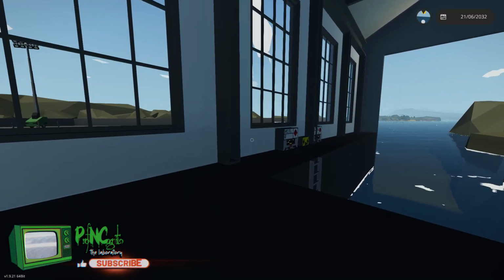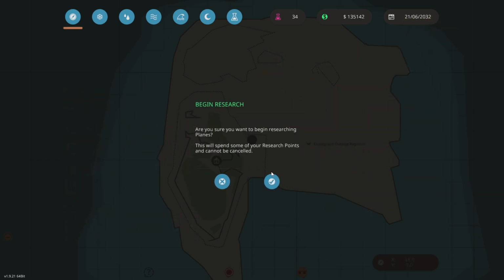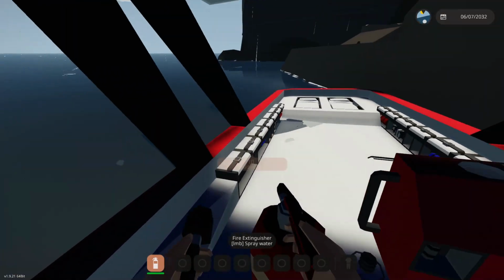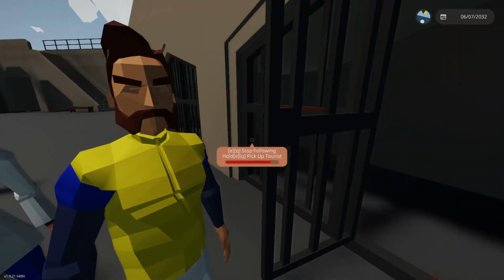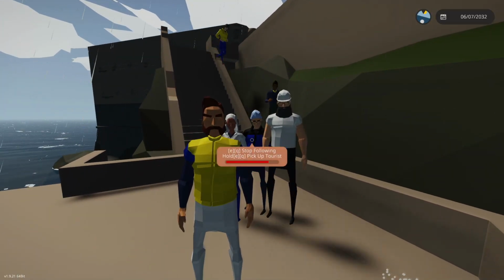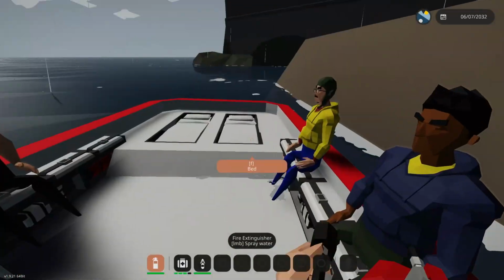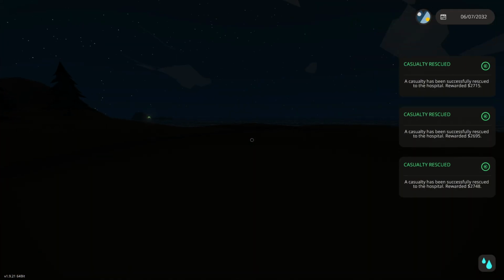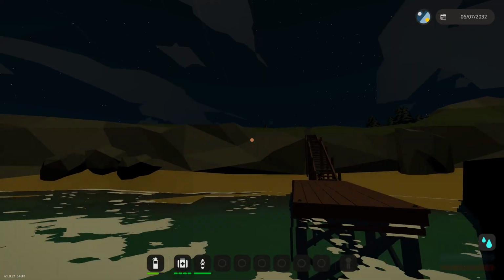Massive Fire Gets Us the Points We Need To Save Our VTOL! [S6E9] STORMWORKS Playthru Gameplay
In this episode we go and rescue some more people to rescue our stranaded vtol.